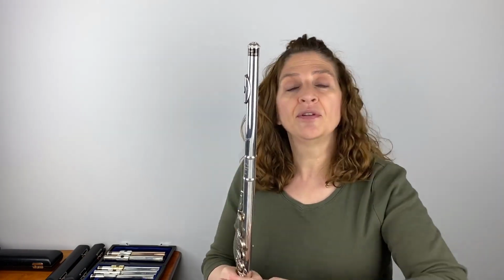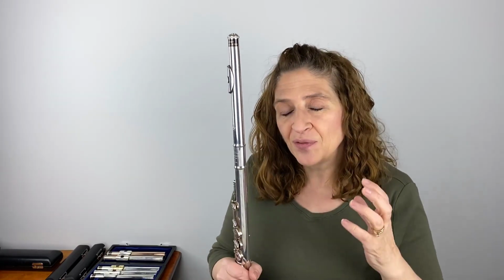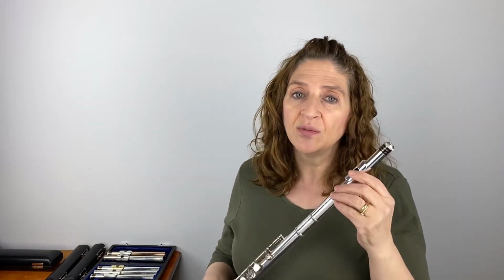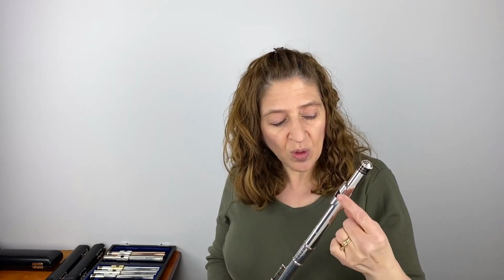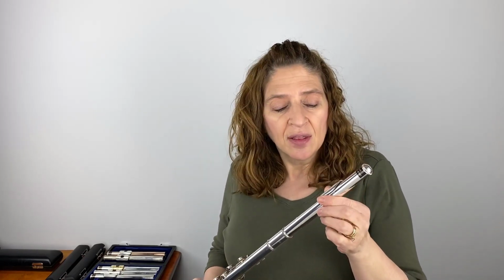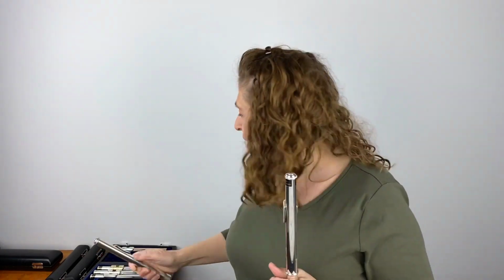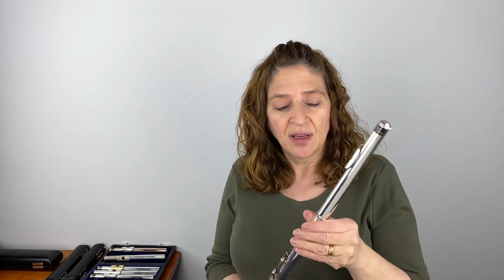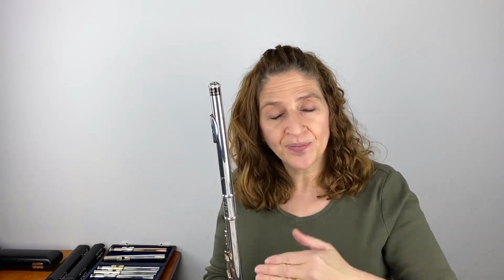How to Choose a New Headjoint For Your Flute - FluteTips 100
So, you think you want a new headjoint for your flute? The 3 main areas to consider are:
1. The size and shape of the embouchure hole.
2. The angle of the strike edge.
3. The metals.

FluteTips 100 How to Choose a New Headjoint For Your Flute

I’ll give you a quick overview of all 3 areas, then we’ll go into more detail.

But before you try out new headjoints, practice until you’re in good shape!

Have Fun!

DoctorFlute